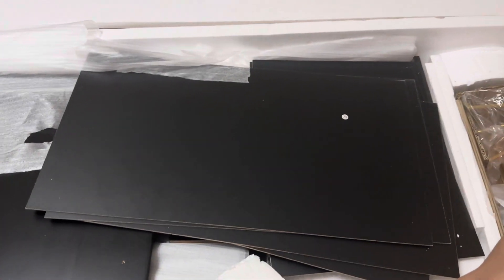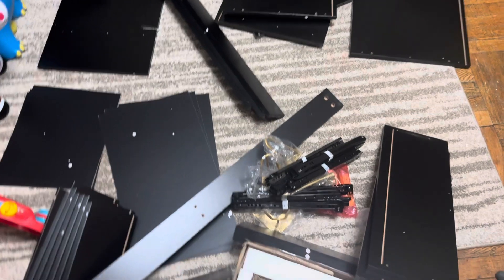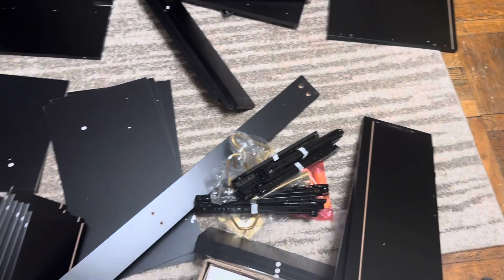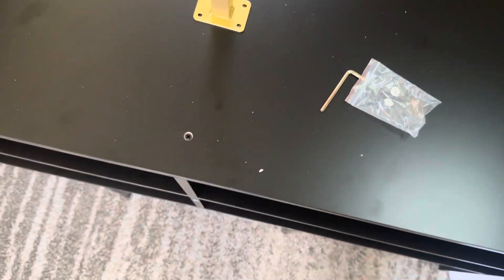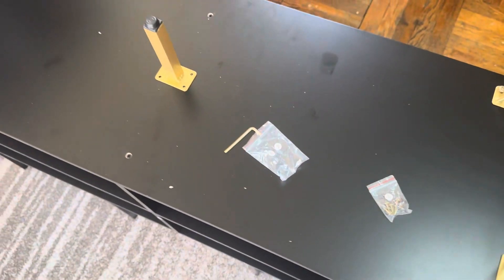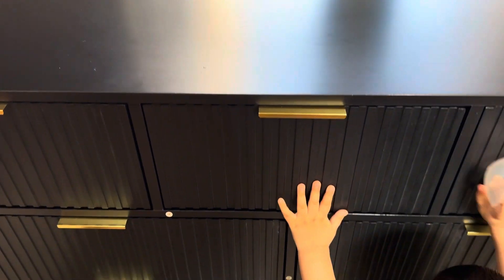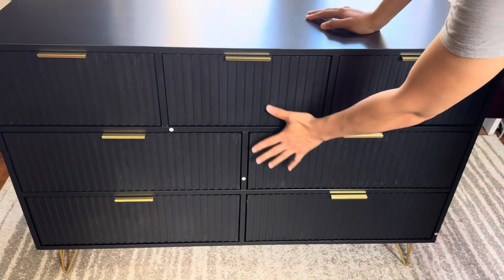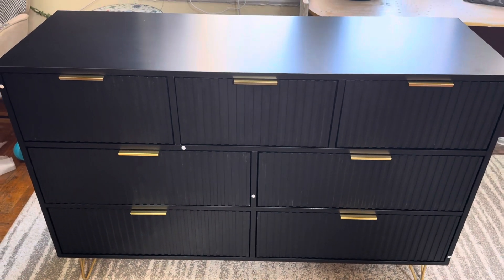FURNIWAY Dresser for Bedroom, Black Bedroom